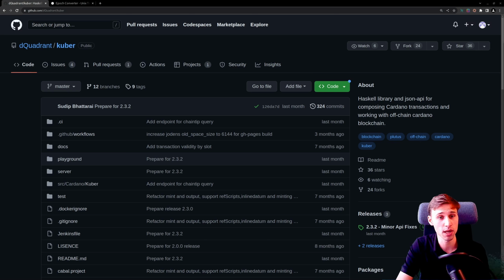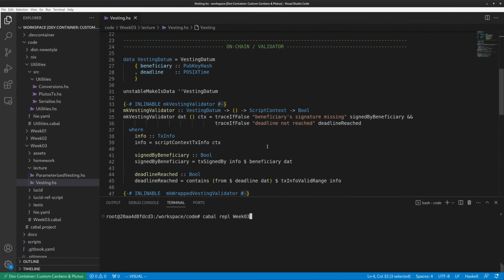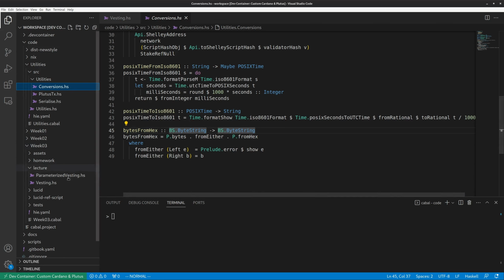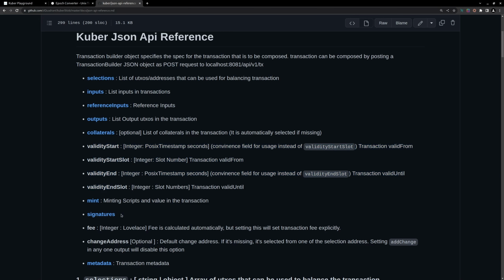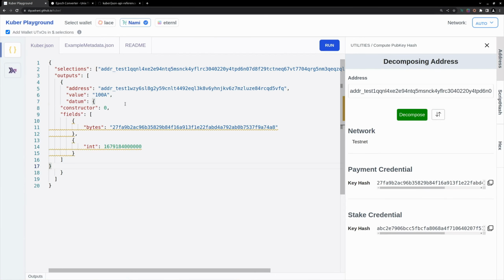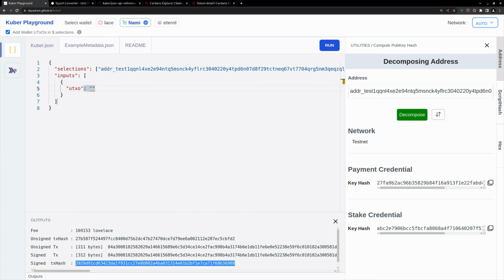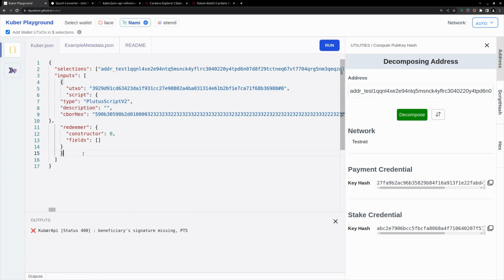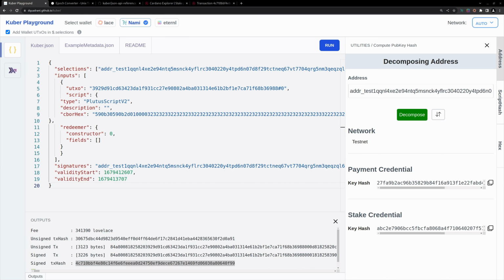PPP 040403 - Off-chain Code with Kuber